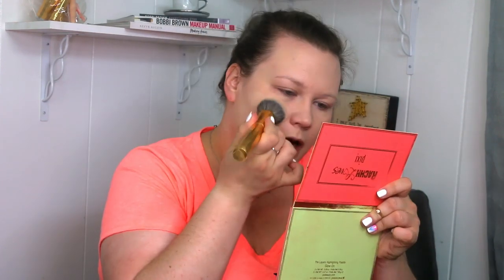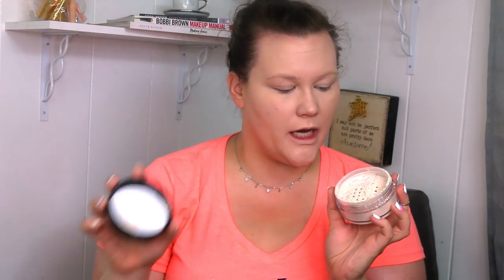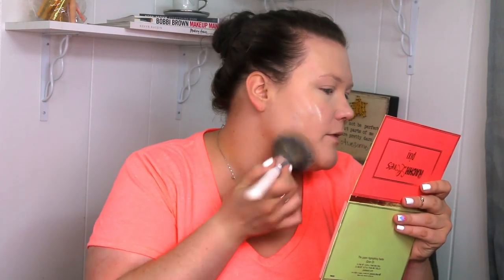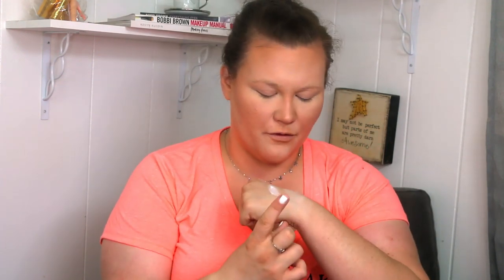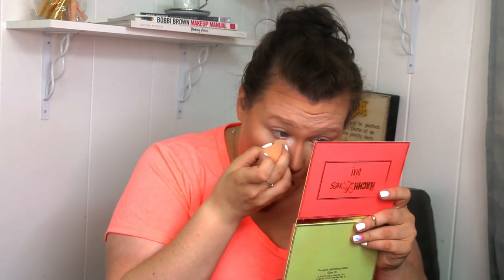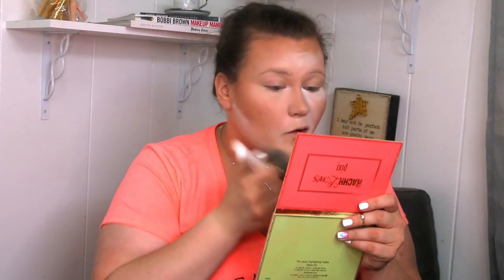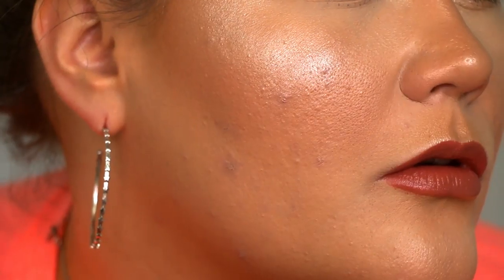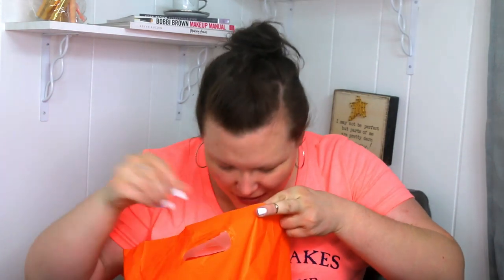NEW! ABH LUMINOUS FOUNDATION & POWDER| ANASTASIA BEVERLY HILLS!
Products Mentioned:
Anastasia Beverly Hills Luminous Foundation in 150W
Anastasia Beverly Hills Loose Setting Powder in Vanilla and Translucent
Farsali Skin Tune Blurr
Tarte Shape Tape in Fair Neutral
BH Cosmetics Brilliance Bronzer in Golden Gal
Nars Blush in Maldives
Hourglass Ambient Lighting Powder Palette
Pixi X RachLoves Highlight Glow On Layering Highlight Palette
Smashbox Weightless Setting Spray
Nyx Bare With Me Setting Spray
ABH Dewy Set Spray
Urban Decay Neutral Nana
ABH Dip Brow Gel in Deep Brown
Physicians Formula Murumuru Butter Lipstick I’m Soaking up the Sun

Brushes/Tools Mentioned:
Morphe JH01
Dose of Colors Beauty Sponge
Morphe Y7
It Cosmetics Blurring Powder Brush